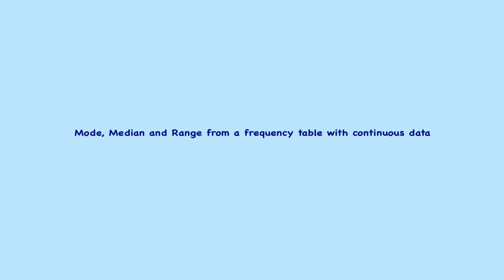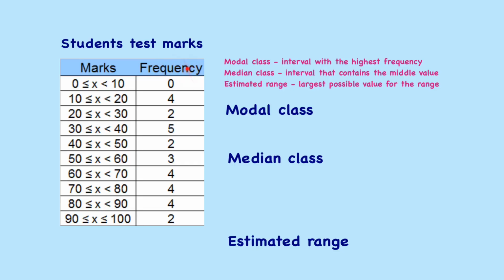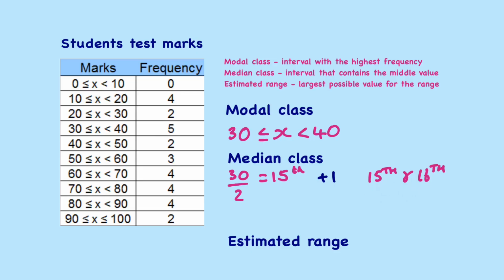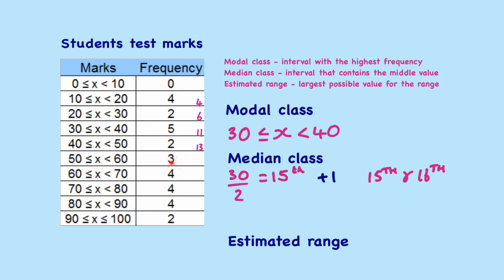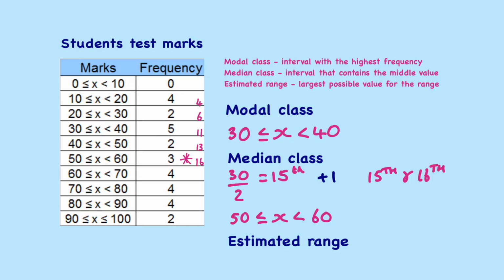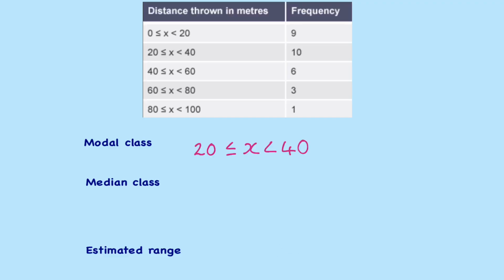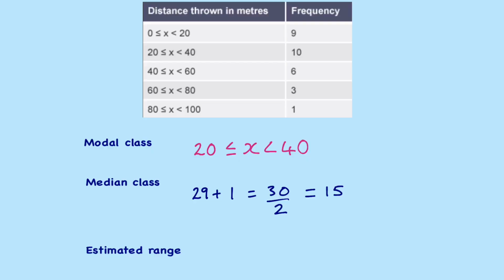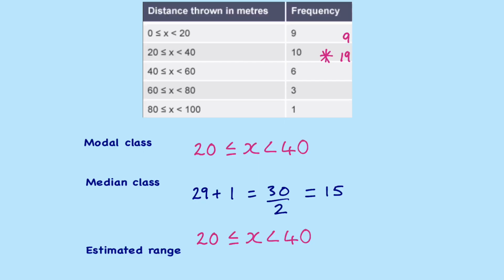SMS9a Mode Median and Range From a Frequency Table With Continuous Data